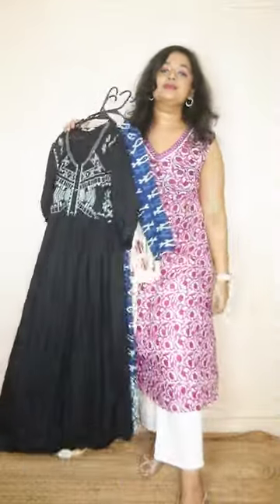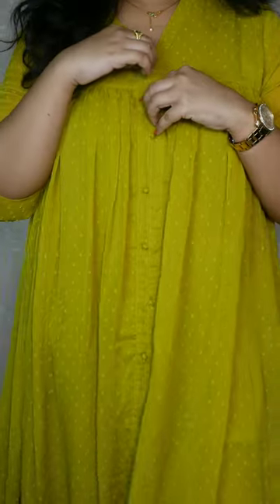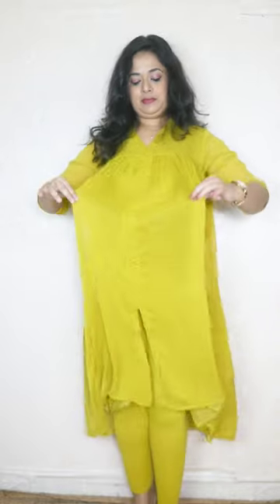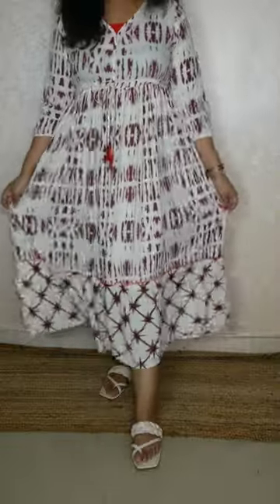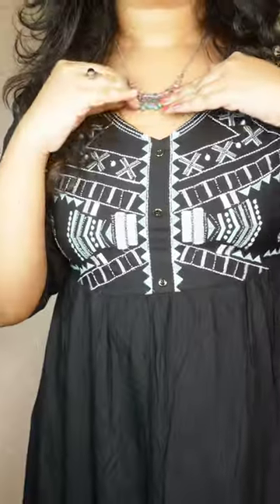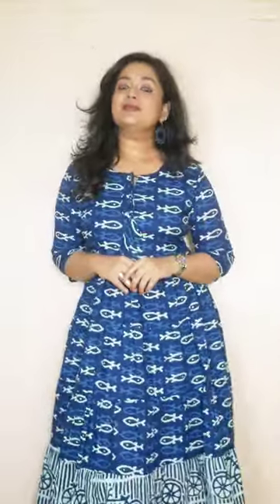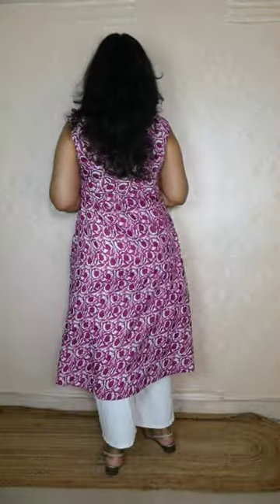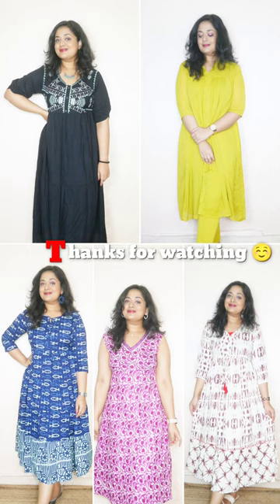summer special kurta /dress haul under 799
Shop all outfits here

Sleeveless top

Black dress

Cream and brown top

Indigo dress

Lemon yellow top